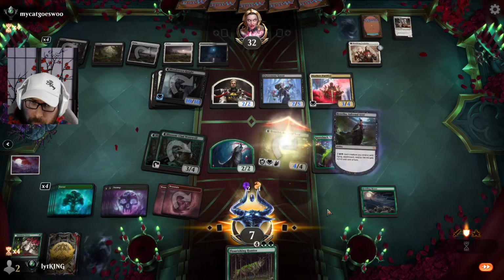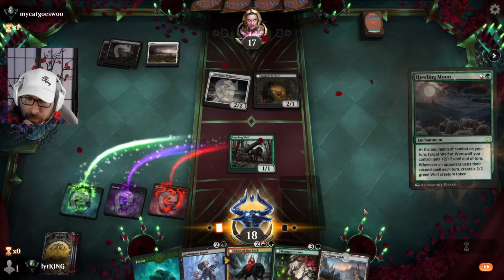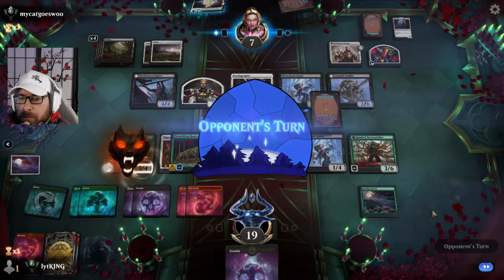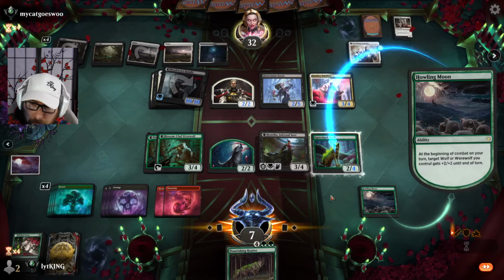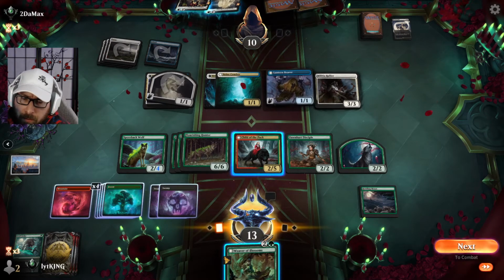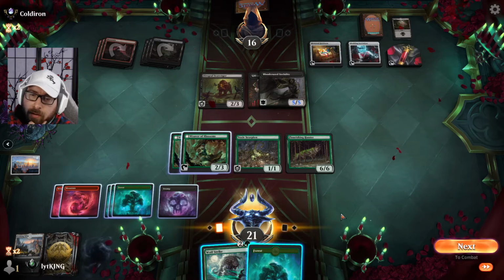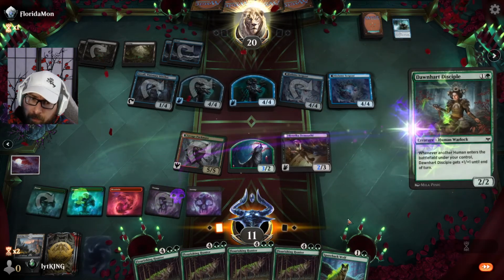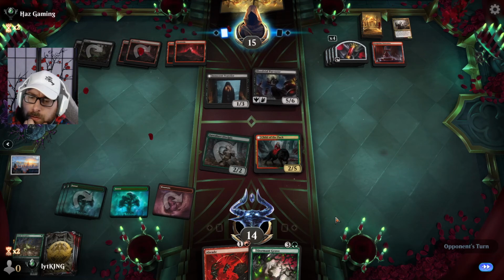Draft #18 | MTGA | Race to Mythic! | Jund Mythic Vamps in Crimson Vow Limited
It's King, and this is Draft 18 of my Race to Mythic.

I do stream on Twitch.

My discord community is a gaming community.
The community does not focus on me, we've got great people in there who talk in voice chats everyday about their daily lives, stress, successes and everything in between. We even have a go live section in order or promote/support each other as we stream!